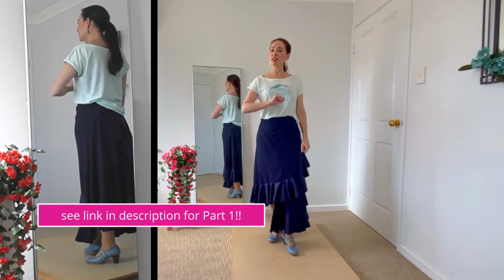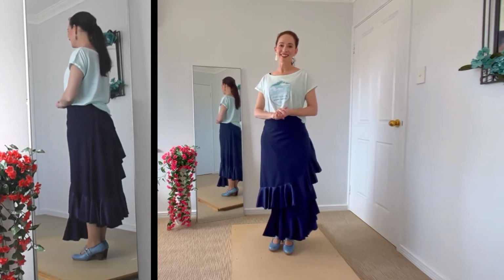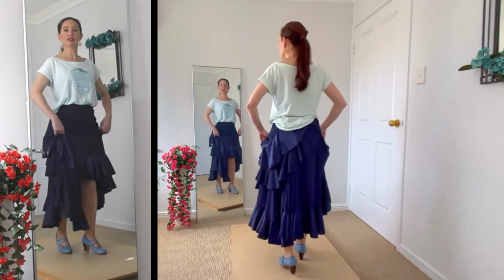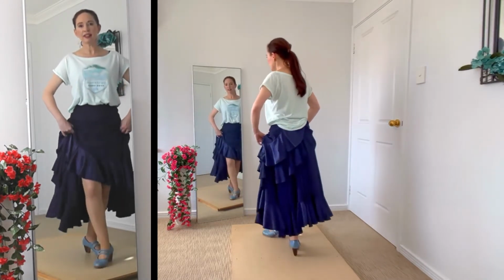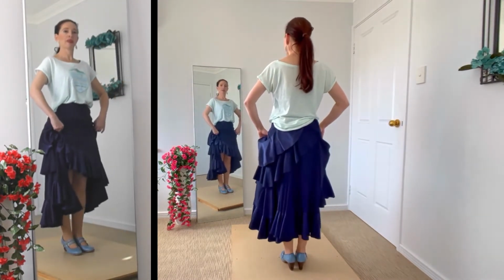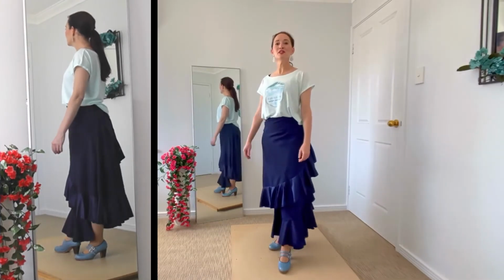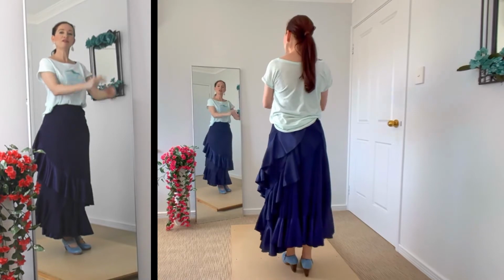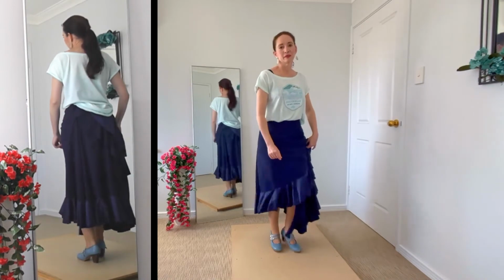How to use a 6 count REMATE in your Bulerías Patada - PART 2 🎉 | Flamenco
Here we are with Part 2! In this video I will teach you another six count remate that you can use in your Bulerías patada!

This remate is also fairly simple, however it does make use of triplets – so make sure you practice with a slow tempo to start with, and build up from there 💪🏼

TIMESTAMPS:
0:00 Intro
01:35 María’s remate
01:47 Learn the remate
04:21 Practice with solo compás 150 bpm
05:18 Practice with solo compás 170 bpm
06:36 Practice with solo compás 190 bpm
07:59 How to use the remate with a letra
08:10 Practice with a letra
09:33 Outro/Find out more
10:25 Clips that didn’t make the cut 😂

👑 Here’s a link to the video I shared with María demonstrating this cute pataíta in class 💃🏻

What I liked about this pataíta is how María uses a simple 6 count remate at the end of the first sung line (as the salida) and another 6 count remate at the end of the repeat of the first sung line.

Using a remate to resolve with the end of a sung line shows you are in tune with the cante - which is pretty much the goal when improvising Bulerías Por Fiesta.

In this video, I break down the second 6 count remate that María performs, and show you the exact steps and how to put them with the letra, so you can use this remate in your patadas too! Just like María.

👀 Look out for Part 3 coming soon, where I put Parts 1 and 2 together in a sequence, so we can practice these two remates ‘improv’ style ..

Belinda x

Artist: María Soleá
Song: Jerez por Bulerías

🎬 VIDEO CREDIT:
Snippet of Video by @mariamarmoreno

Want to know the 5 essential steps you need to dance a simple Bulerías Por Fiesta from salida to final?

Want to be part of an encouraging community learning how to improvise together?
Join my FREE Facebook Group “Fun with Fin de Fiesta 💃🥳 - taking the scary out of improvising for Bulerías Por Fiesta”